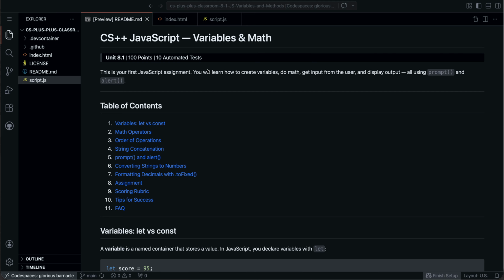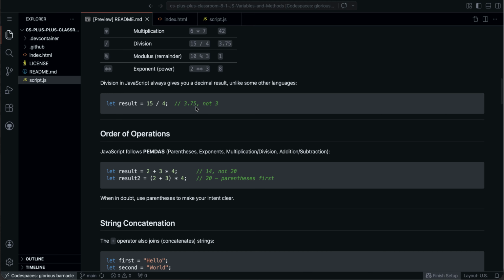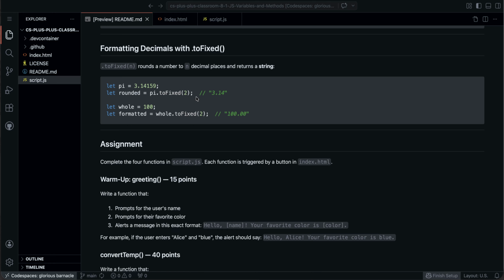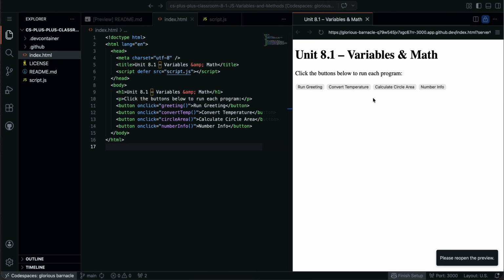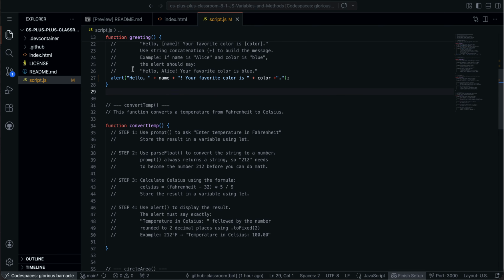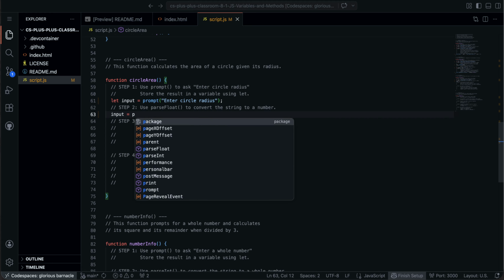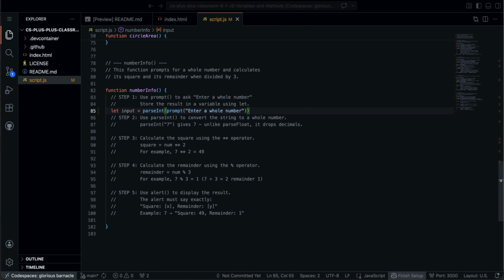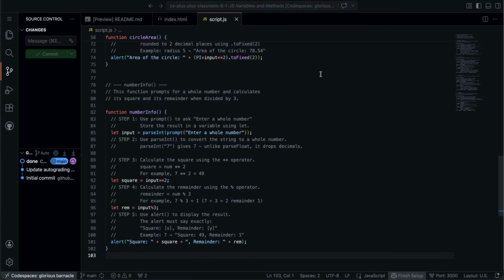Unit 8.1: Variables & Math | CS++ JS Tests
Build three functions using prompt() and alert(): a greeting, a temperature converter, and a circle area calculator. Learn variables, math operators, and .toFixed() formatting.

What you'll build:
✓ greeting() — prompt for name and color, alert a personalized message
✓ convertTemp() — prompt for Fahrenheit, alert the Celsius result with 2 decimals
✓ circleArea() — prompt for a radius, calculate area using Math.PI, alert with 2 decimals

Topics covered:
✓ Declaring variables with let and const (no var!)
✓ Math operators: +, -, *, /, %, **
✓ Order of operations (PEMDAS)
✓ String concatenation with +
✓ parseFloat() for converting strings to numbers
✓ .toFixed() for formatting decimals